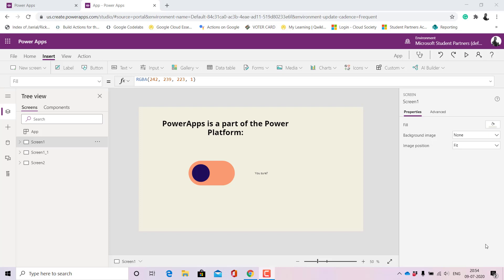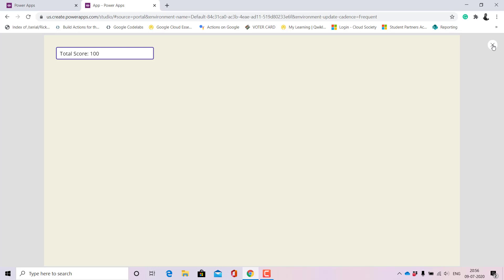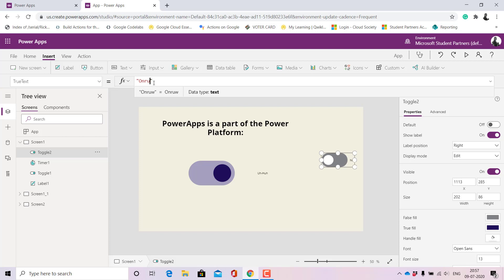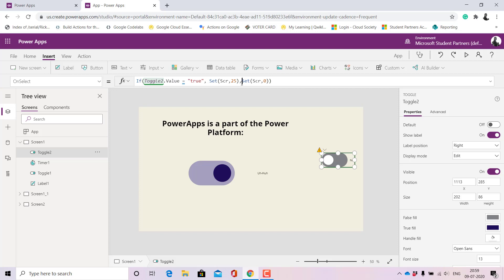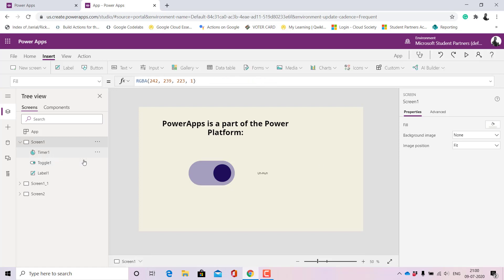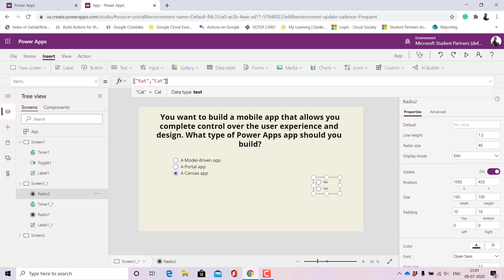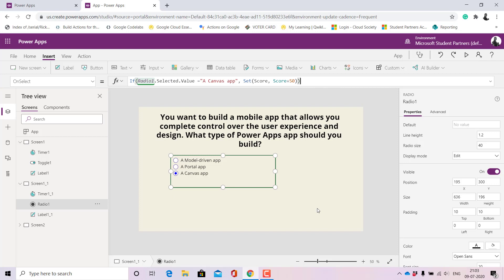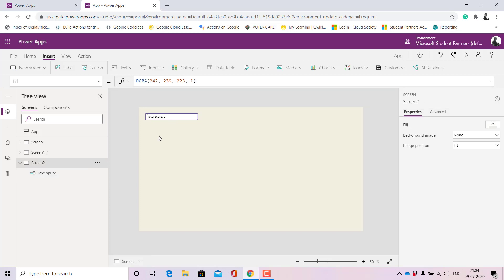Building a quiz in PowerApps using only two functions.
Functions discussed: 1. Navigate
                                       2. Set
Special add-on: Timer